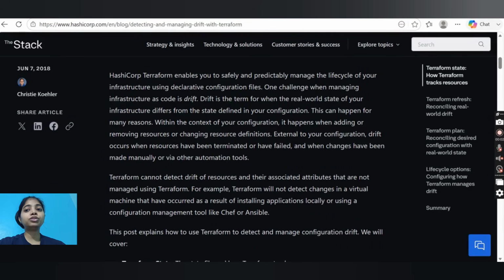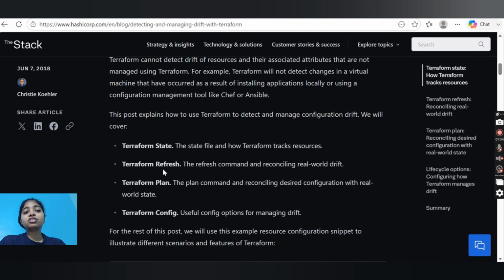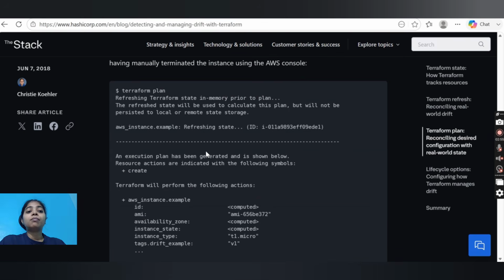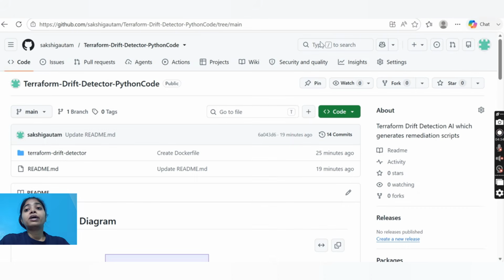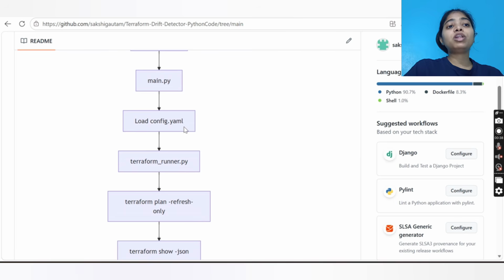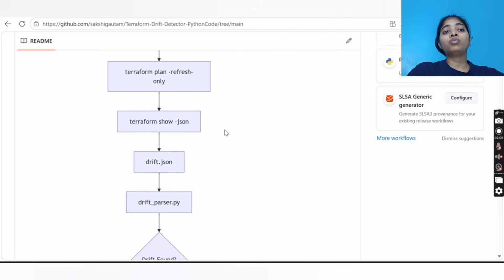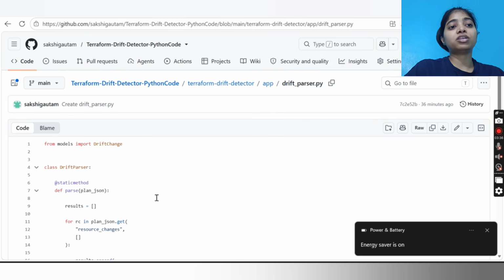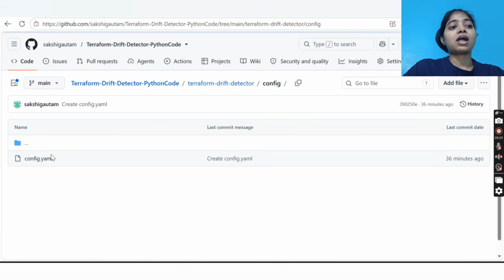DevOps Interview Favorite Topic: Terraform Drift Detection